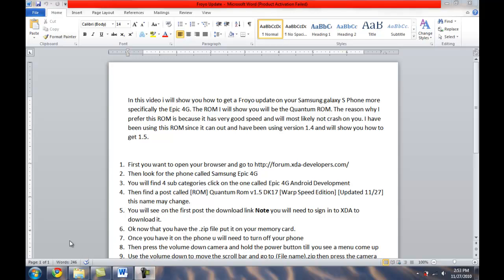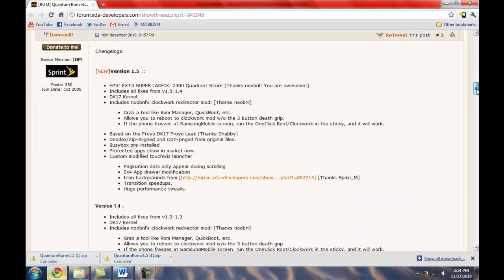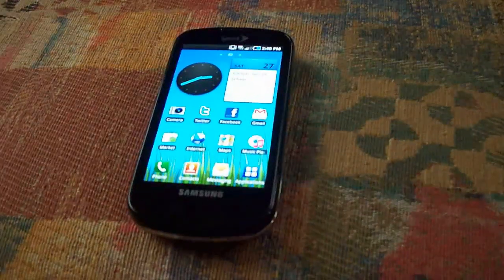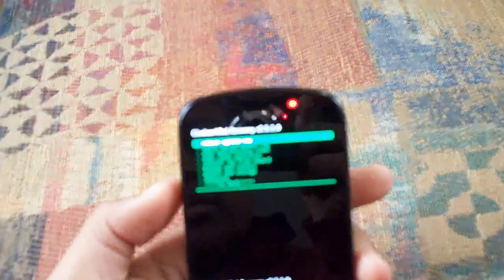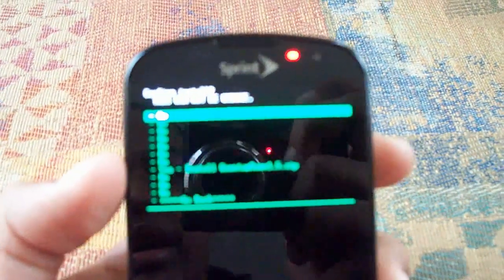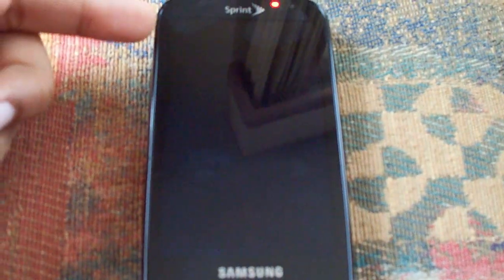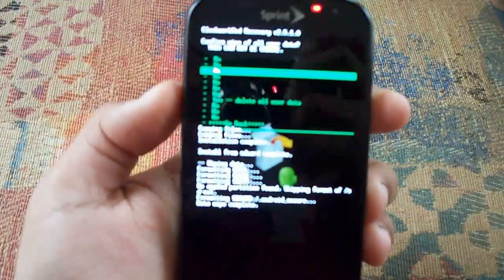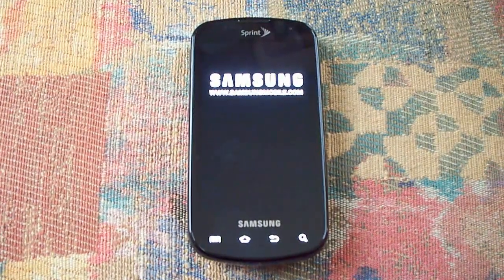Froyo Update for Epic 4G (Unofficial)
In this video i will show you how to get a Froyo update on your Samsung galaxy S Phone more specifically the Epic 4G. The ROM I will show you will be the Quantum ROM. The reason why I prefer this ROM is because it has very good speed and will most likely not crash on you. I have been using this ROM since it can out and have been using version 1.4 and will show you how to get 1.5.

1. First you want to open your browser and go
2. Then look for the phone called Samsung Epic 4G
3. You will find 4 sub categories click on the one called Epic 4G Android Development
4. Then find a post called [ROM] Quantum Rom v1.5 DK17 [Warp Speed Edition] [Updated 11/27] this name may change.
5. You will see on the first post the download link Note you will need to sign in to XDA to download it.
6. Ok now that you have the .zip file put it on your memory card.
7. Once you have it on the phone u will need to turn off your phone
8. Then press the volume down camera and hold the power button till you see a menu come up
9. Use the volume down to move the scroll bar and go to (File name).zip then press the camera button
10. Your phone will reboot when done
11. Links will be in the description.